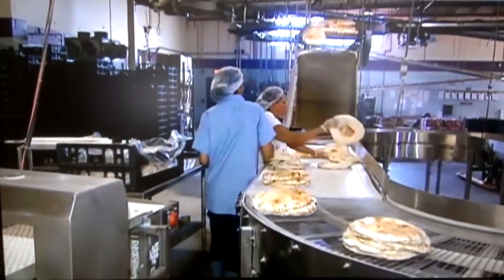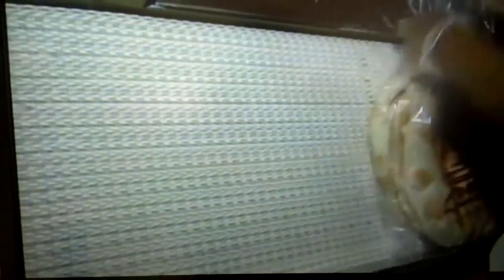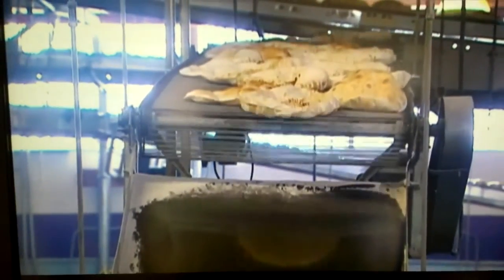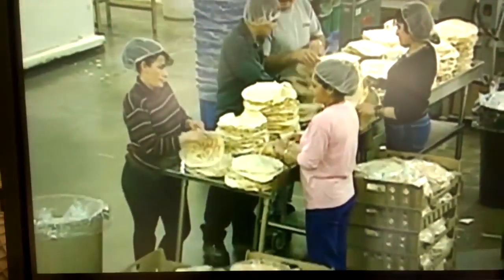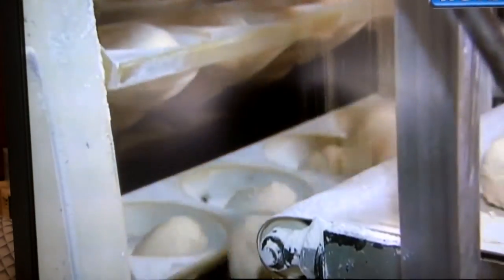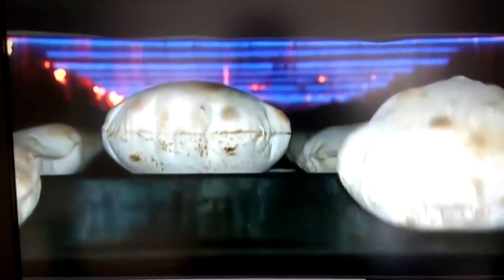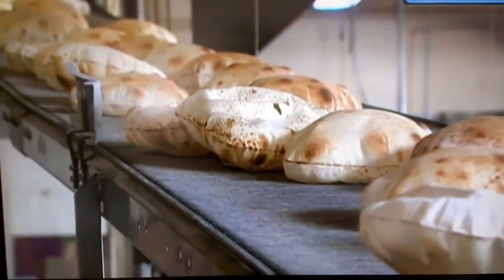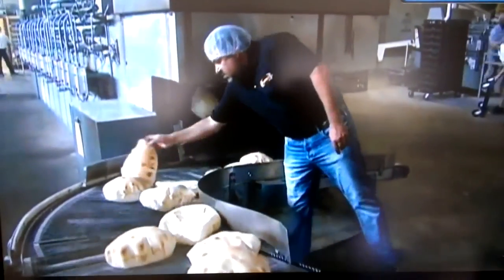Near East Bakery